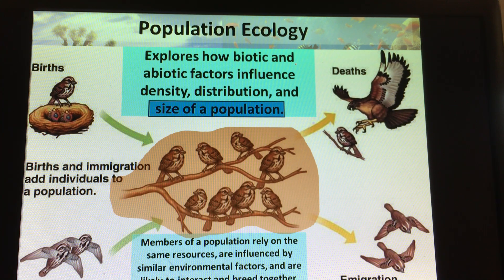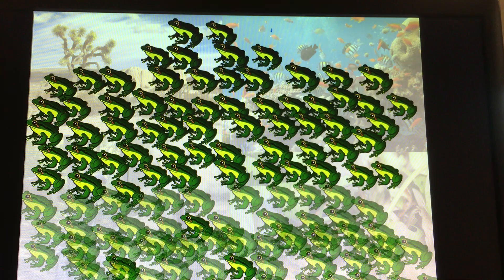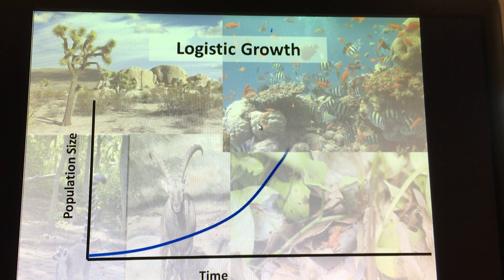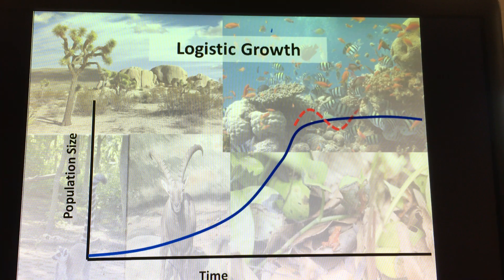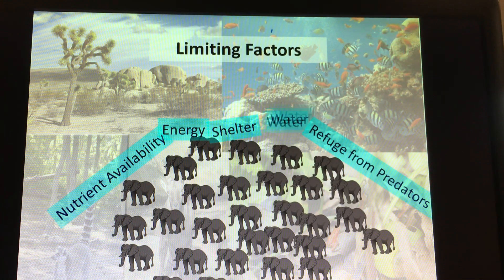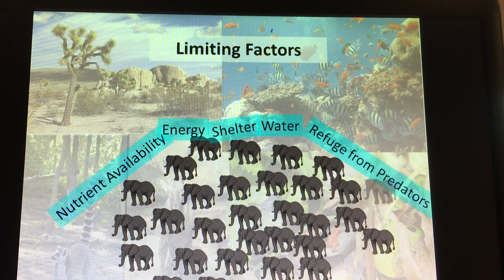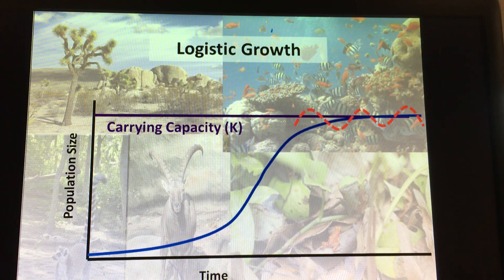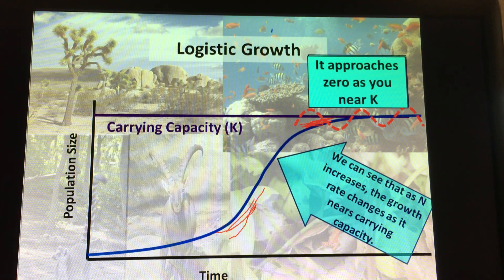Population Ecology Video 5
Exponential and Logistic growth
Limiting factors